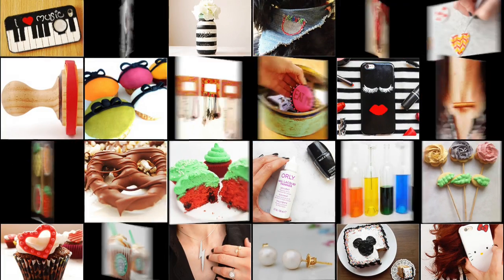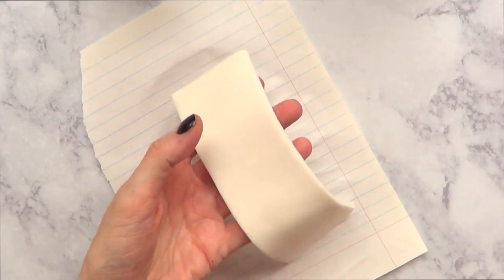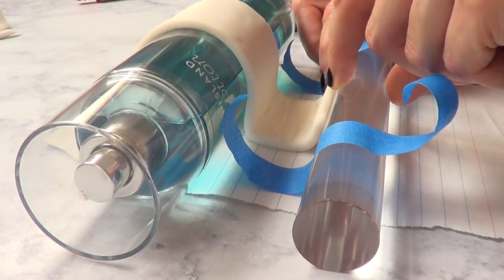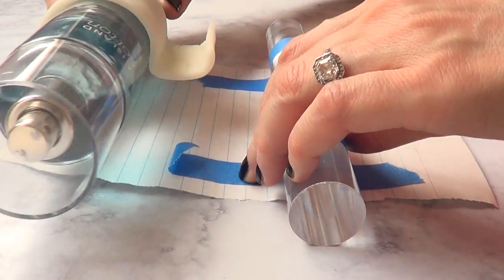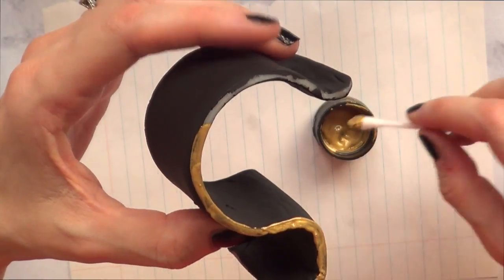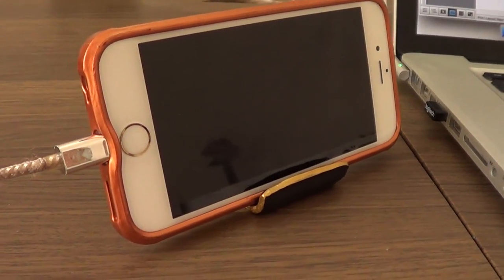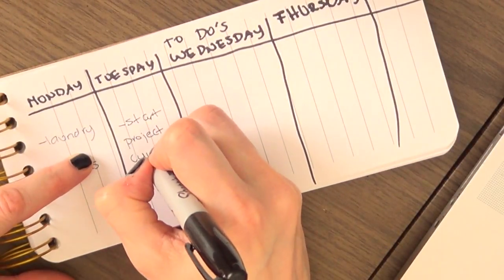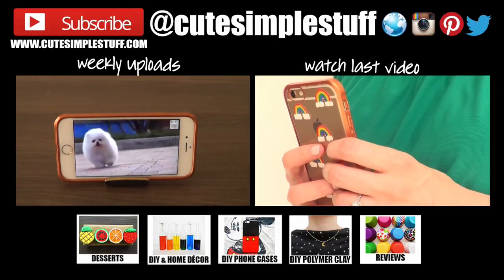DIY Phone Holder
Products mentioned:
Air-Dry Clay
Blue Painters Tape
Black Acrylic Paint
Gold Acrylic Paint (similar)